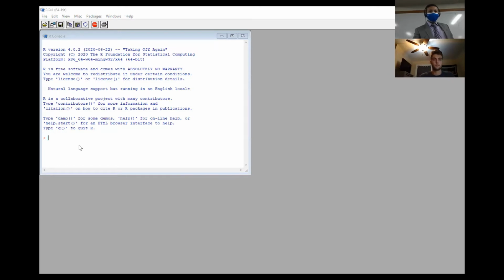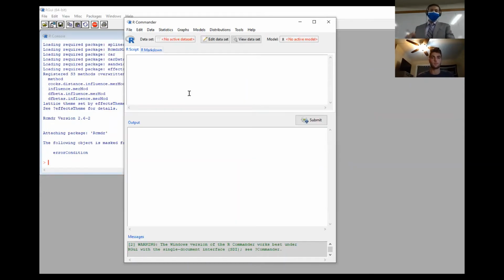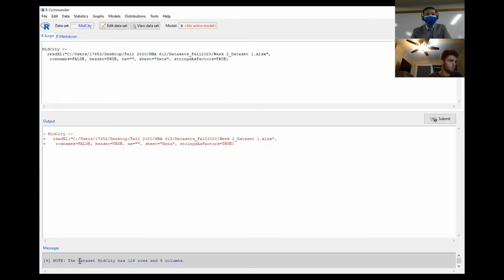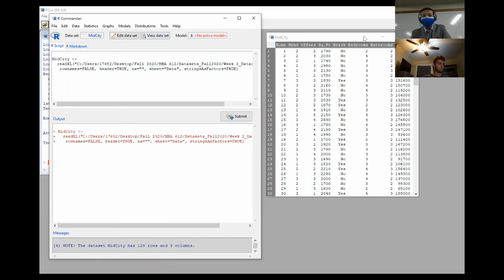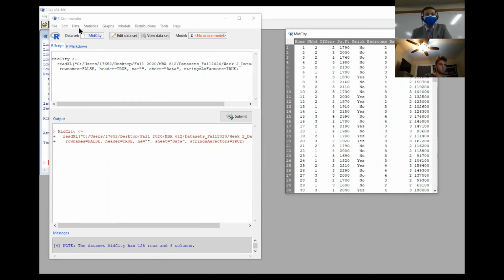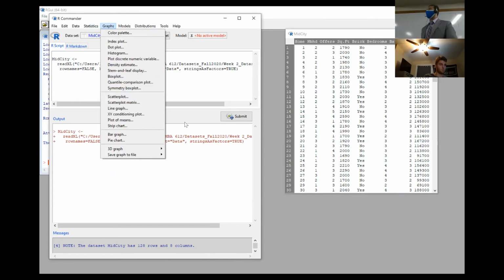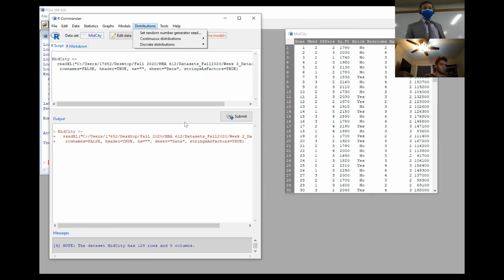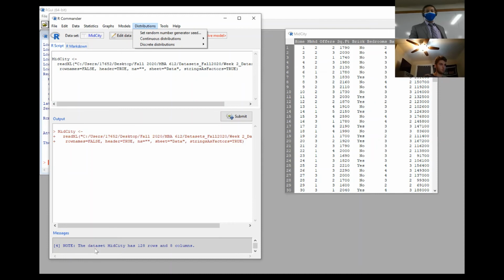Week 2 Session: Opening an excel file in R